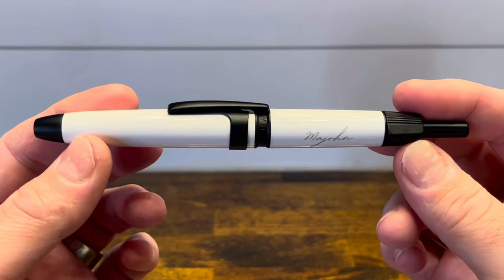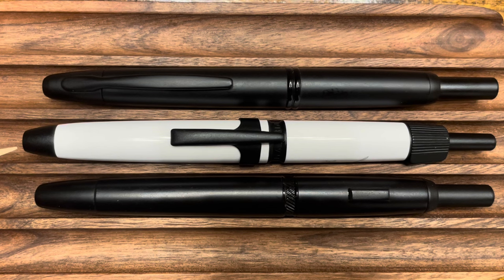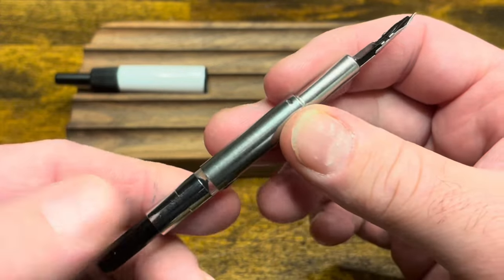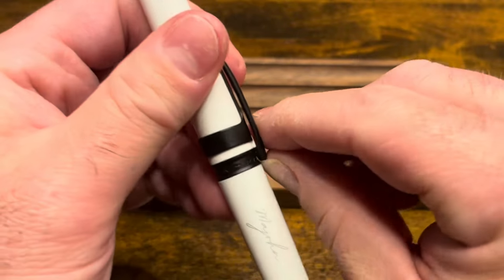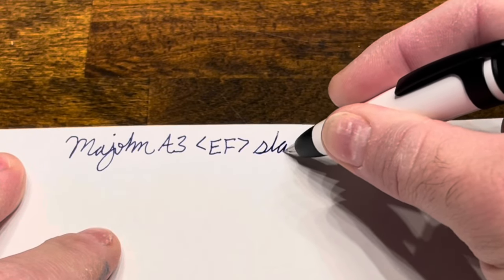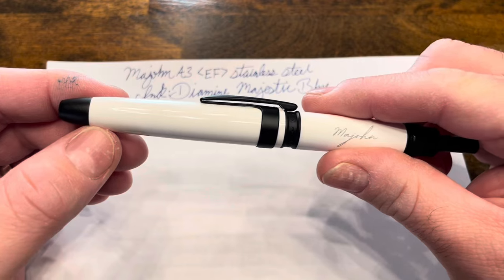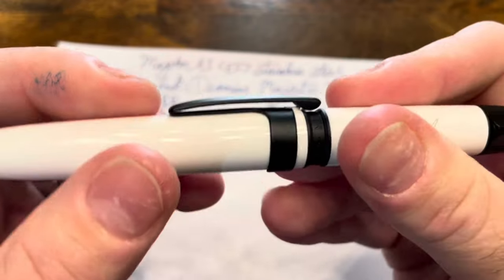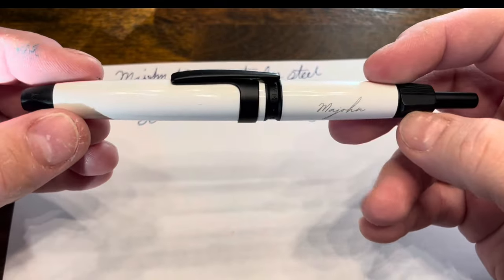Majohn A3 - Moonman’s take on the Pilot Vanishing Point LS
Deep Dive Review of the newly released Majohn A3, a retractable fountain pen with a soft close dial that is inspired by the Pilot Vanishing Point LS.

Majohn A3
Moonman A1
Moonman A2
Pilot Vanishing Point
Pilot Vanishing Point LS
Diamine Majestic Blue

00:00 Introduction
00:44 Design Overview
02:37 Size Comparisons
02:46 VS Pilot Vanishing Point and Moonman A1
05:31 Disassembly
07:10 Reassembly
09:07 Inking
11:29 Writing Sample
13:49 Closing Thoughts